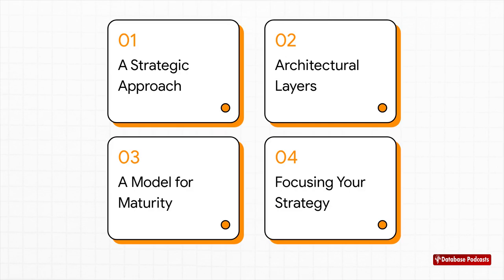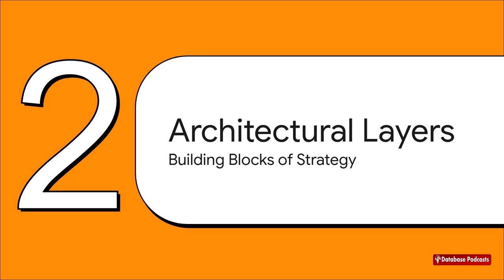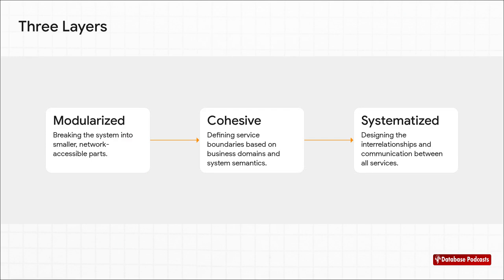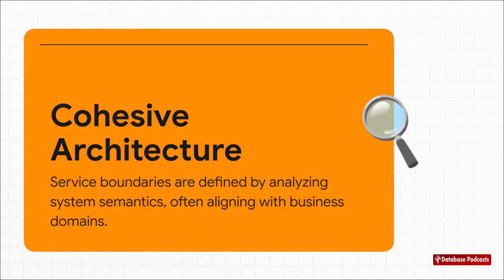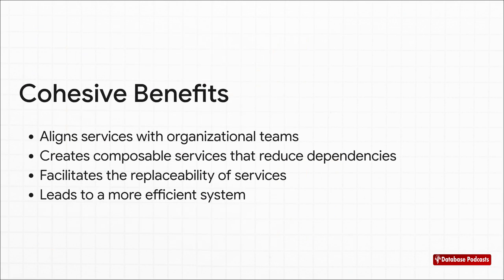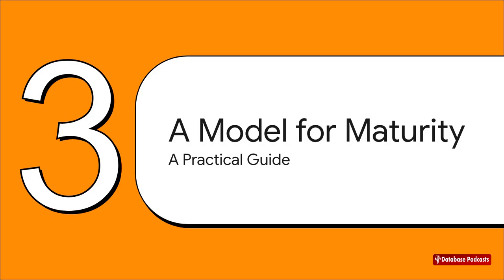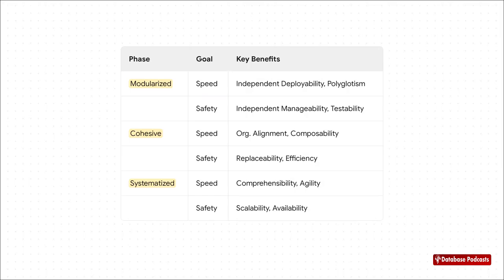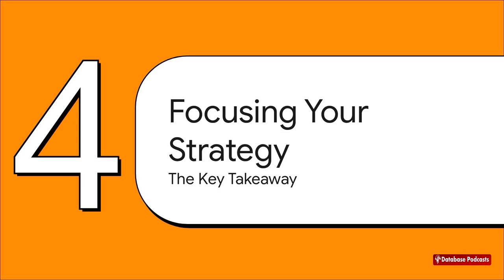Episode 6 – Goal-Oriented Microservice Architecture 🎯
Microservice architecture works best when aligned with clear goals. Learn the layered approach—Modularized, Cohesive, and Systematized—and see how maturity models guide organizations in shaping effective microservice strategies.

Tags (≈497 chars):
goal oriented microservice architecture tutorial, layered microservices modular cohesive systematized, microservices maturity model explained beginners, microservice design goals for speed safety agility, distributed systems architecture goal based approach, cloud native microservice strategy tutorial, microservice architecture organizational goals tutorial, practical guide to designing microservices explained, modern software architecture explained simply, @DatabasePodcasts